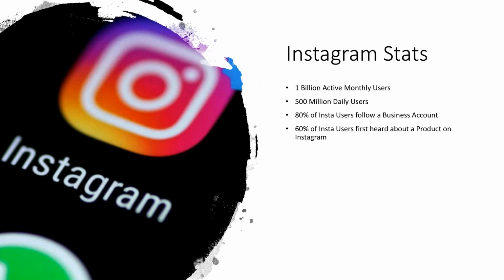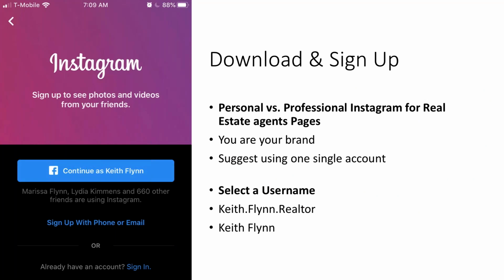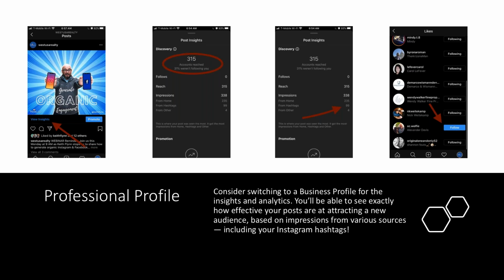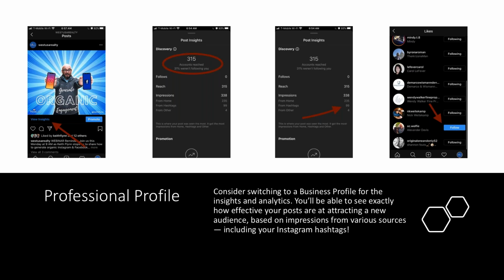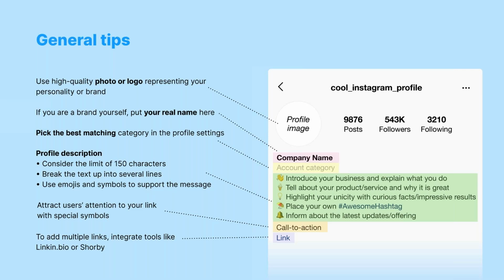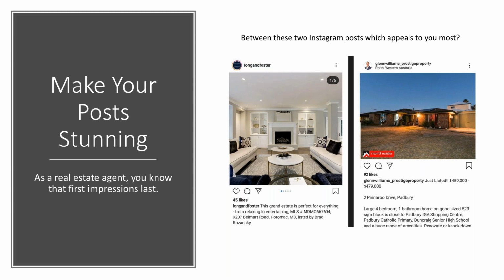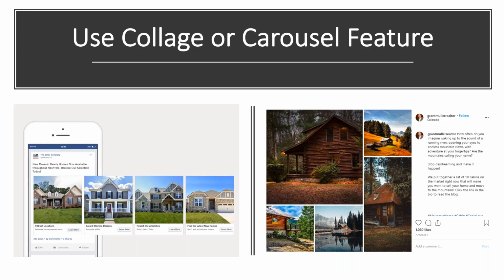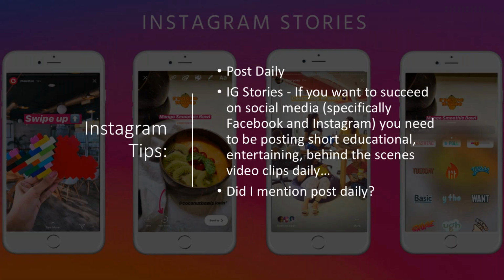Instagram Basics for Real Estate Professionals 4/30/2020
West USA Realty's Director of Digital Marketing, Keith Flynn, goes through the basics of Instagram use for real estate agents. A comprehensive real estate social media marketing strategy isn’t just about Facebook, Twitter, and Pinterest: Instagram marketing should also be part of your digital brand promotion.